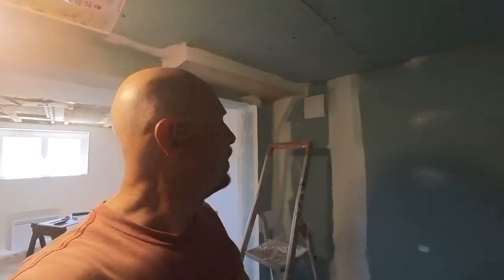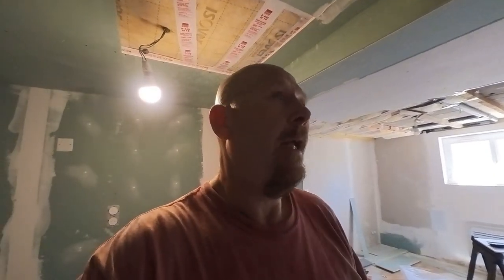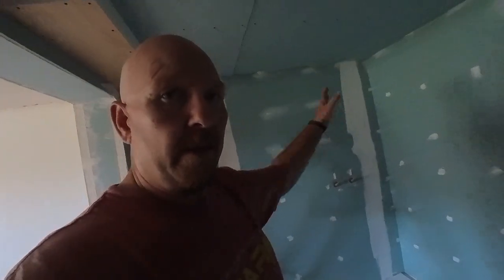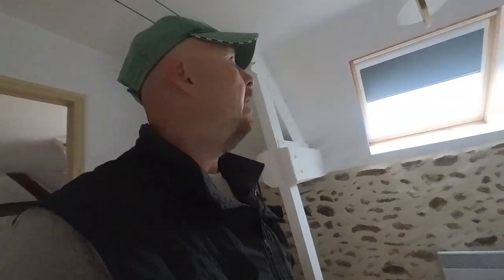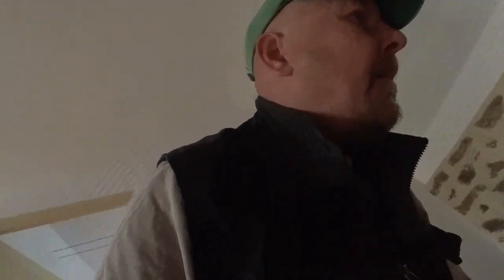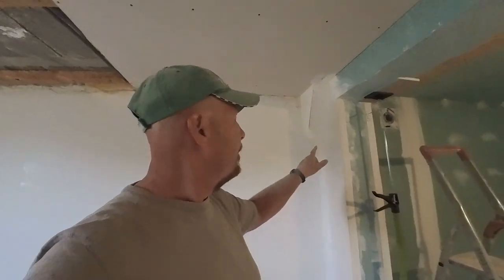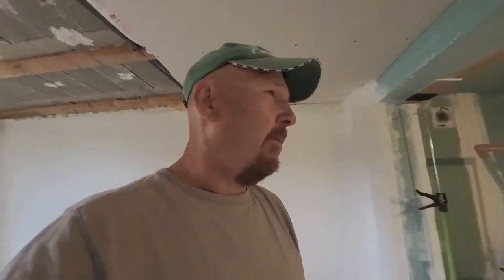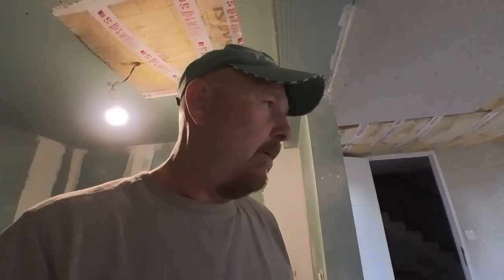Ep 118 - Doing some odds and sods as it is too bloody hot!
Hi, just doing some odds and sods this week, so nothing too dramatic. It’s too bloody hot to do too much physical work as the temp has been in the mid 30s all week.

Many thanks
Dave